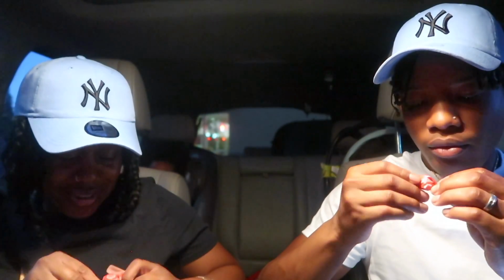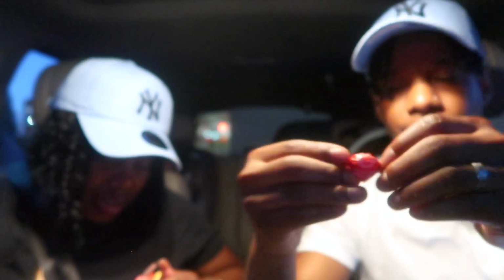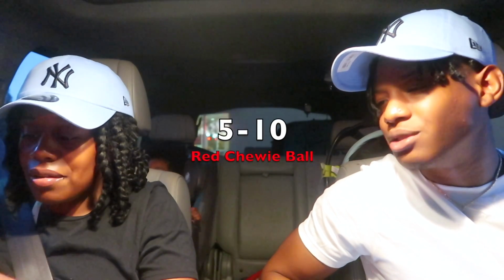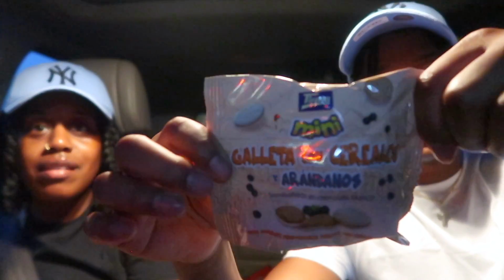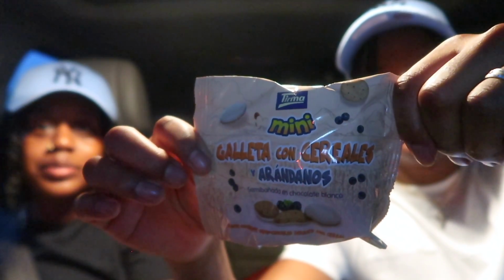SNACK CRATE (SPAIN)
IG: @mgcoo / @cecet_ | WWJD?